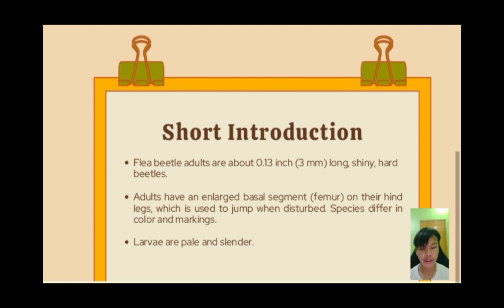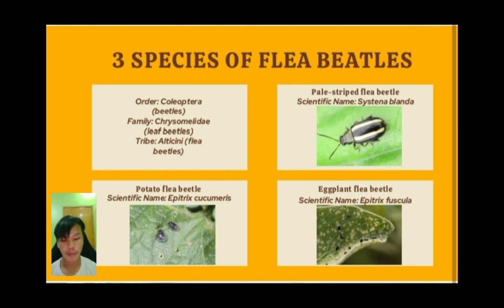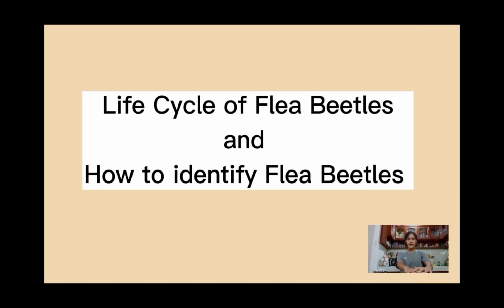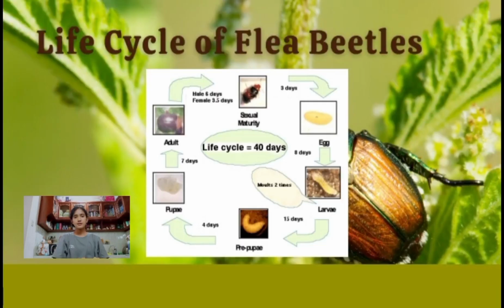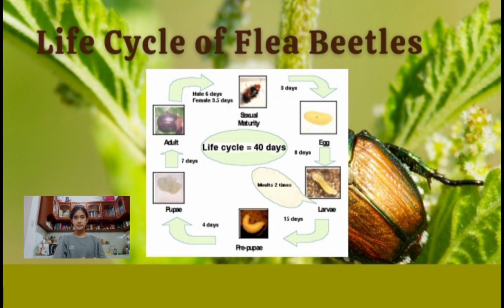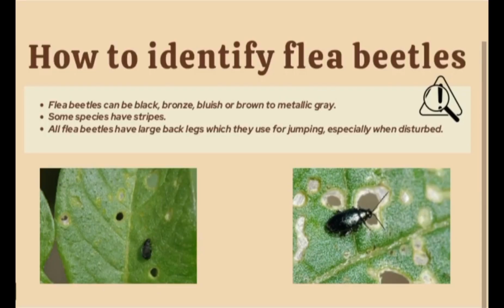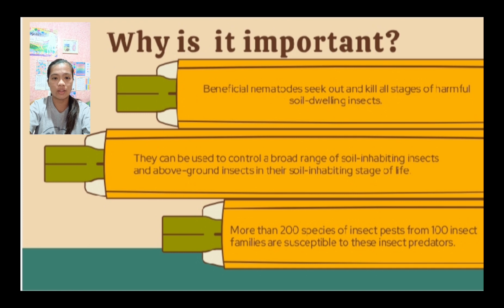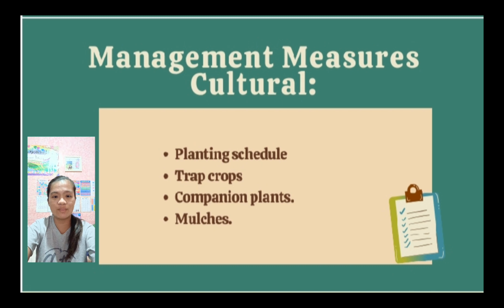(TEDTALK) BSA - 3A GENERAL PHYSIOLOGY AND TOXICOLOGY (PSU - SM)